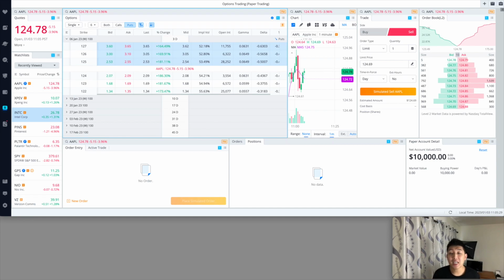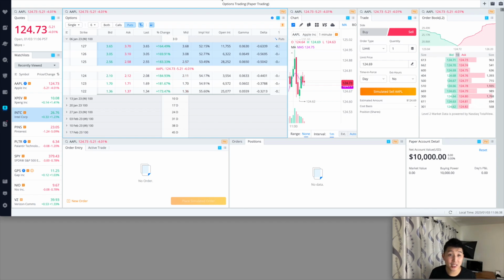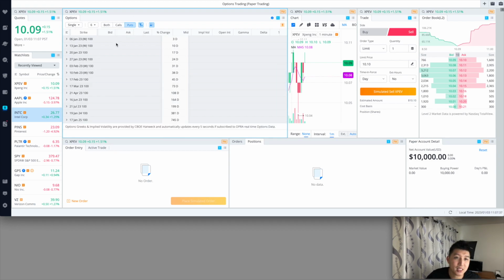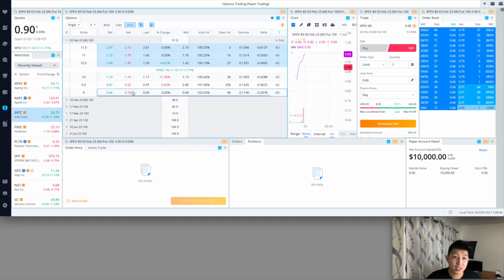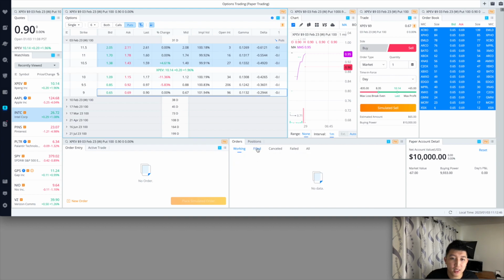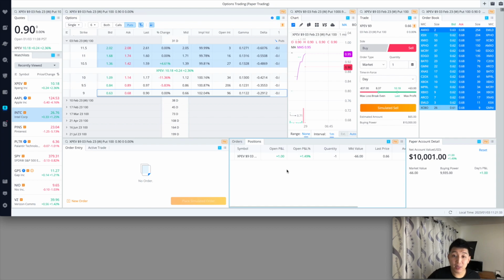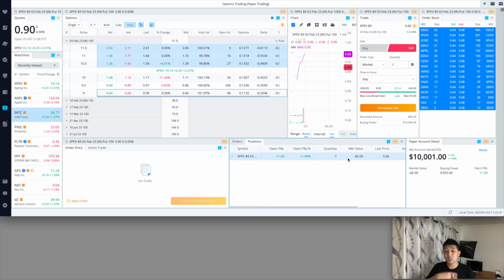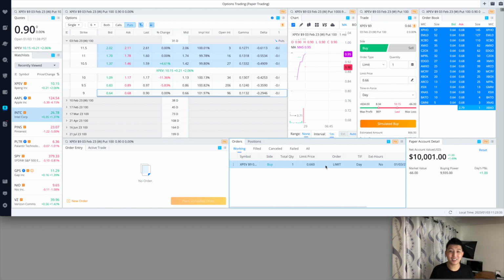How to Paper Trade Options on Webull by Selling Put Options (aka Cash Secured Put) (Desktop)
Here's how to sell put options on Webull paper trading platform. This is also known as cash secured put. Hopefully this desktop tutorial helped you all out.